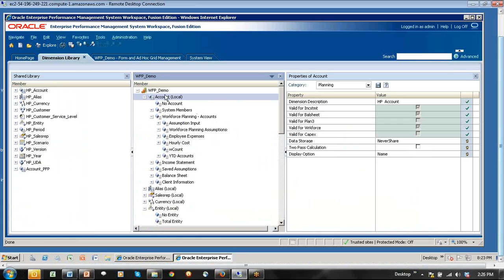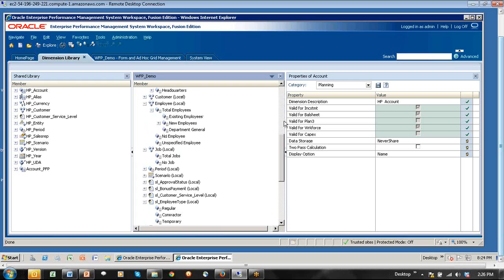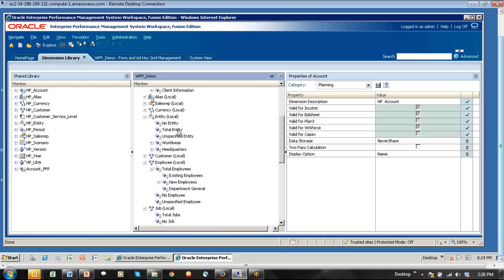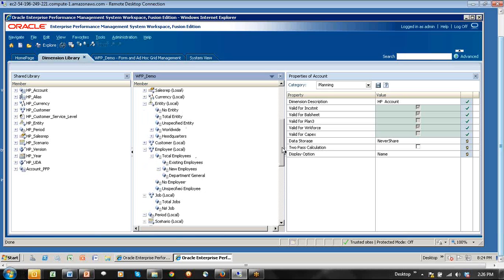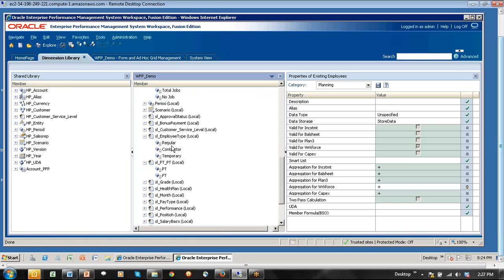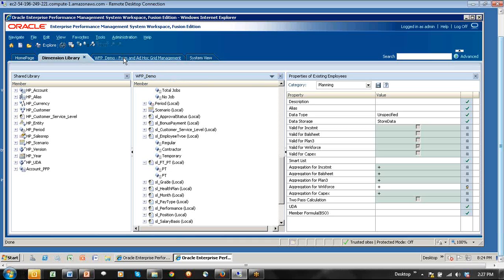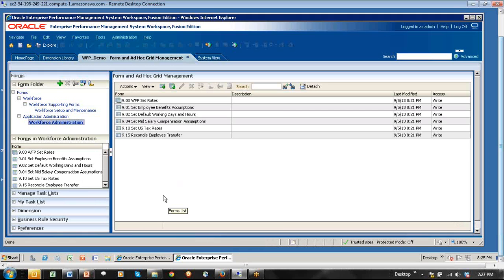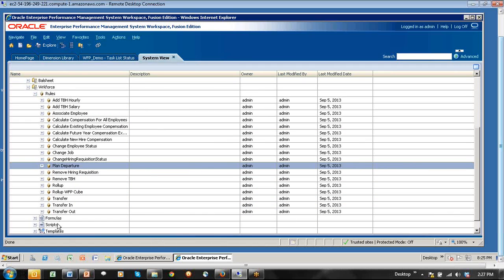Workforce Planning In Action - An HCG quick demo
Workforce Planning is an optional module available in Hyperion Planning for employee level cost and staff planning. View this quick demo of the tool presented by HCG's certified Oracle Hyperion architect.